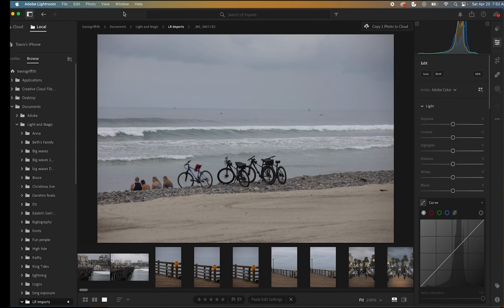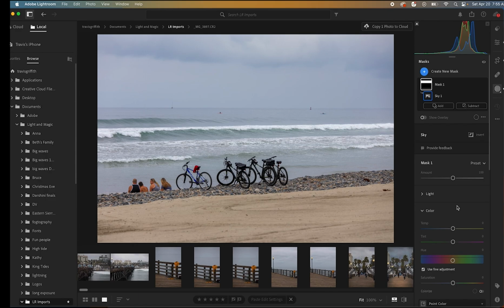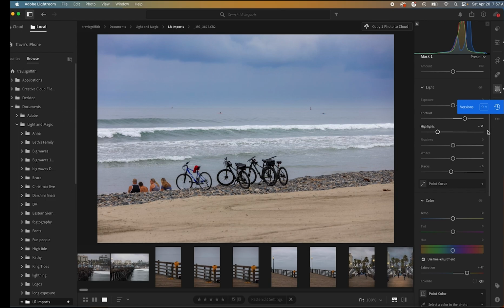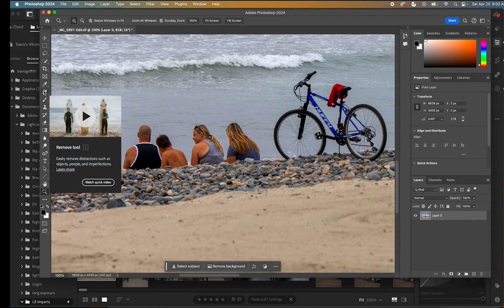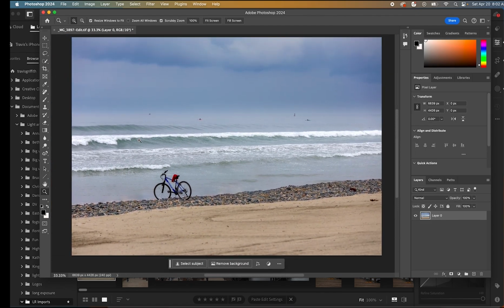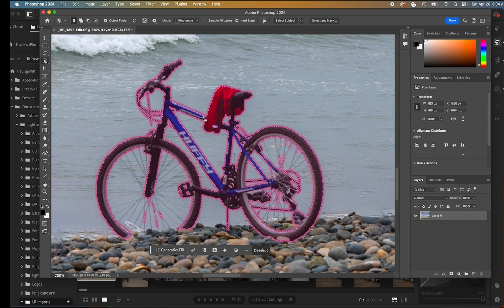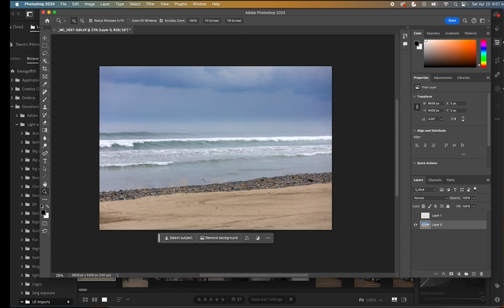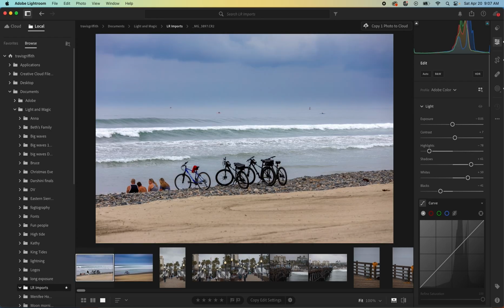Path Blur Mastery: Transform Photos into Art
Use the path blur technique in Photoshop to bring photos back to life. I threw this photo away but woke up the next day thinking maybe I could save it with path blur. Instead of trying and then sharing with you if it worked, I thought why not just record and publish the attempt as a live tutorial.
What would you have done different?